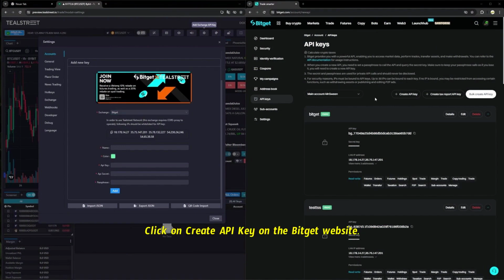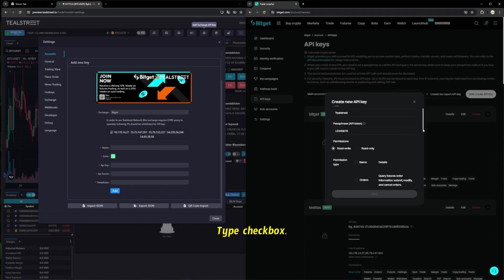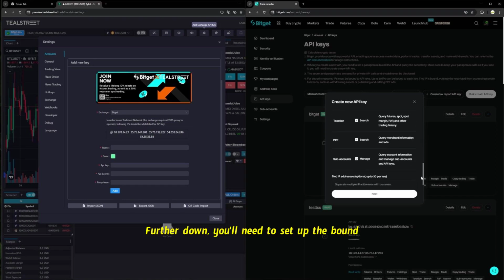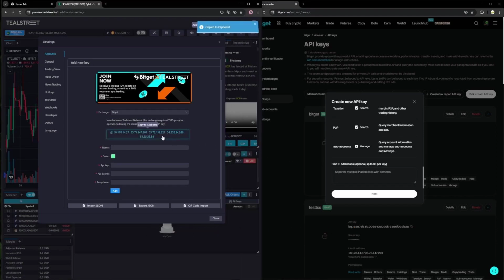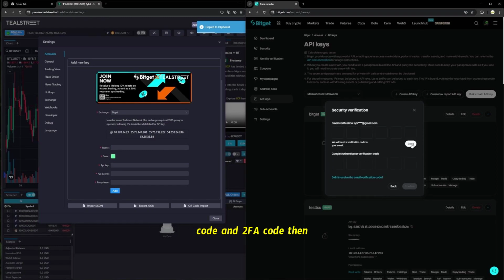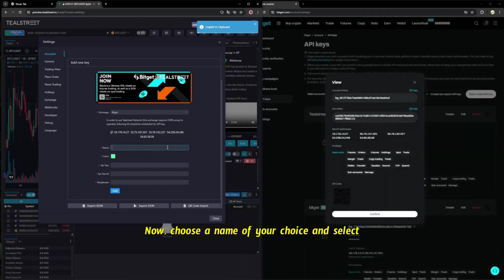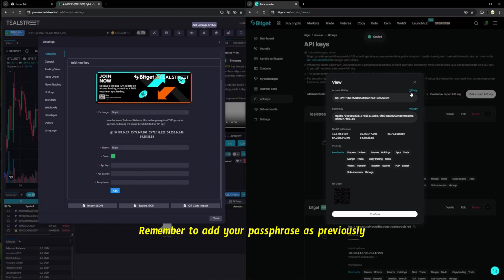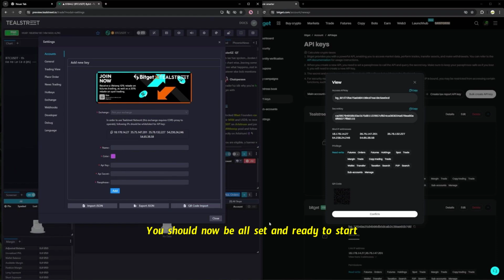How to Set Up API Keys on Bitget for Tealstreet Terminal | Step-by-Step Guide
In this video, we'll walk you through the process of setting up your API keys on Bitget to seamlessly integrate with Tealstreet Terminal. Follow our step-by-step guide to ensure a smooth and secure setup, allowing you to elevate your trading experience. From generating API keys on Bitget to inputting them in TealStreet, we've got you covered.

🔸 Why Tealstreet Terminal?
The Tealstreet Terminal is our go-to platform for trading, offering advanced tools and a user-friendly interface perfect for both novice and expert traders.